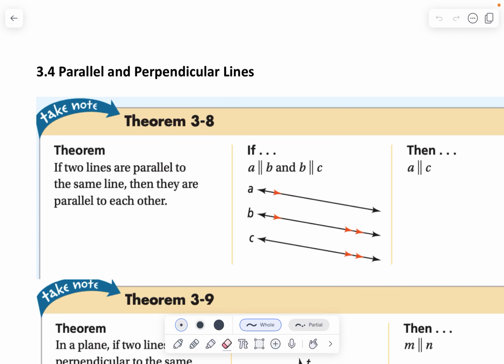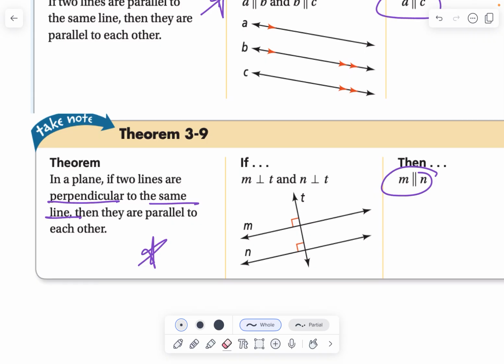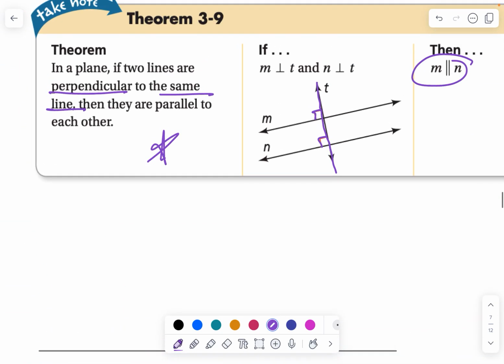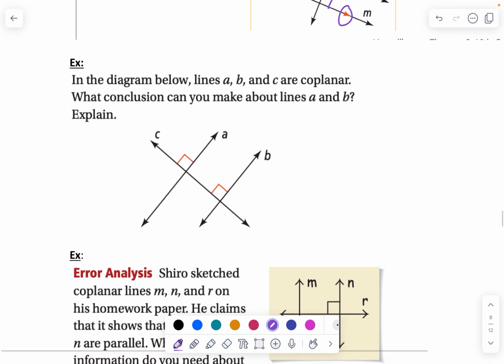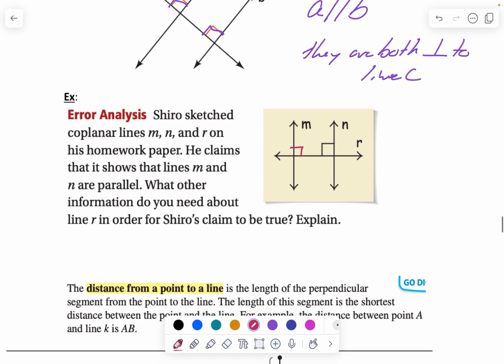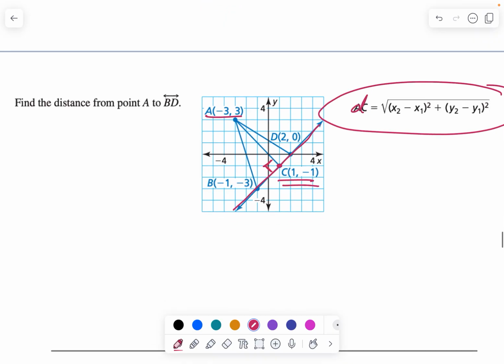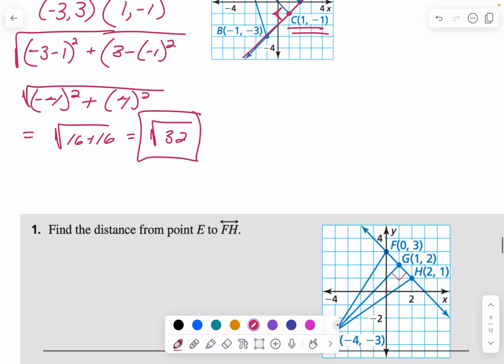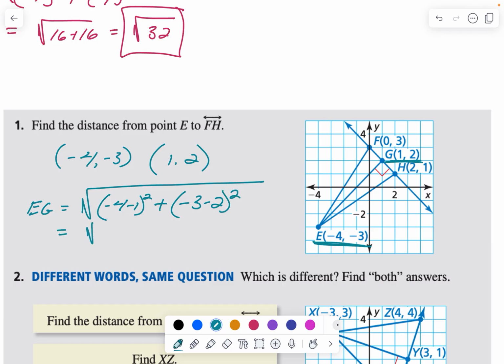Video - AG 3 4 Notes